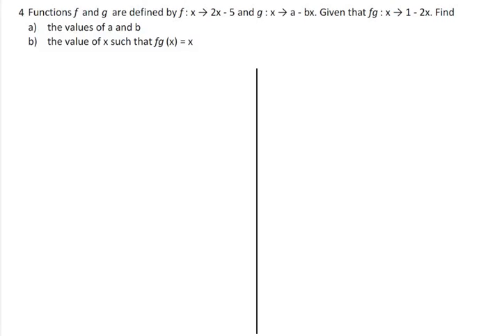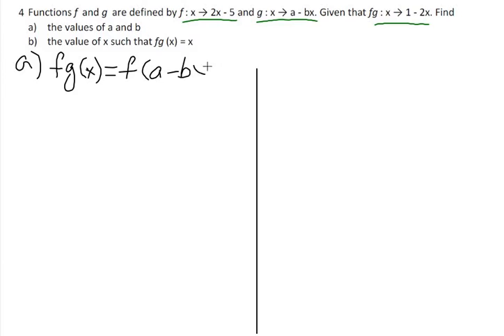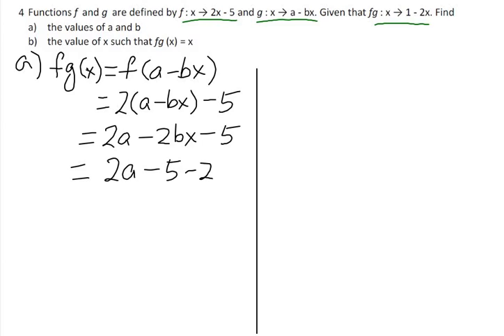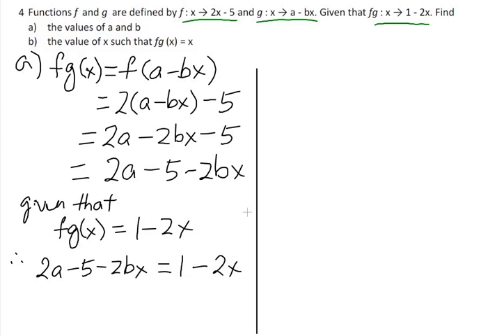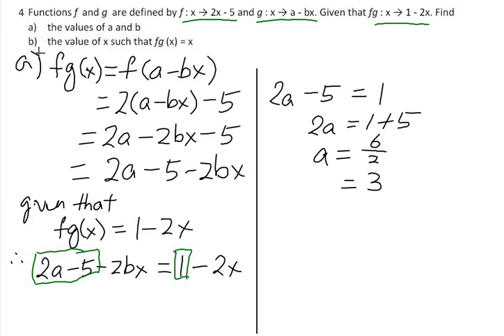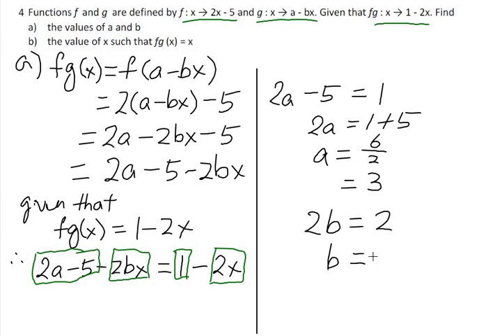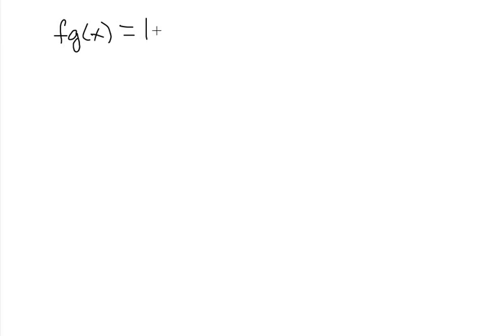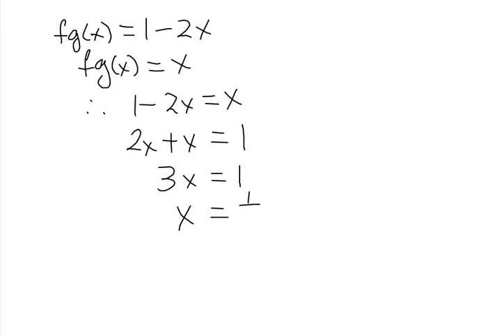composite function Q&A 4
composite and inverse functions
add maths
maths
question and answer
add maths question
solve question
form 4 add maths
form 5 add maths